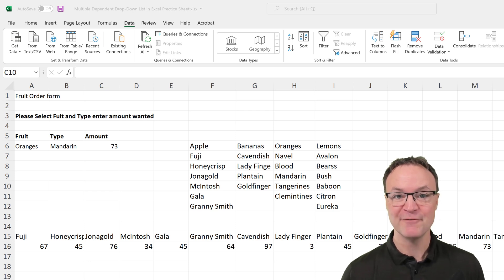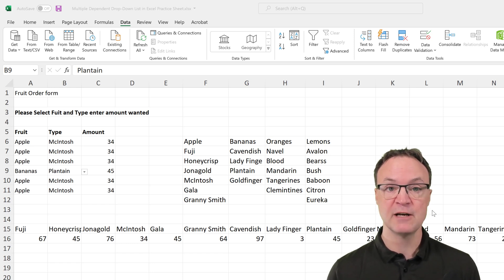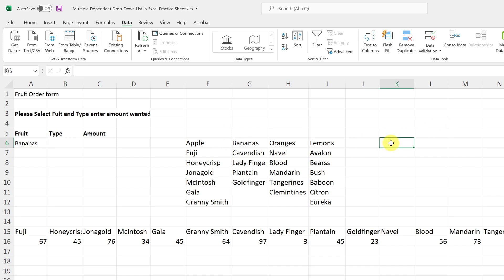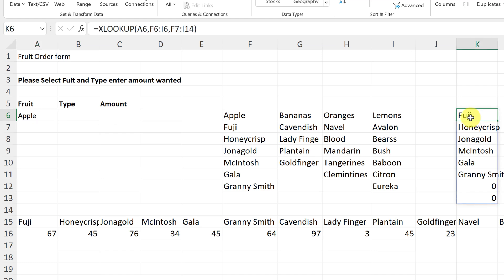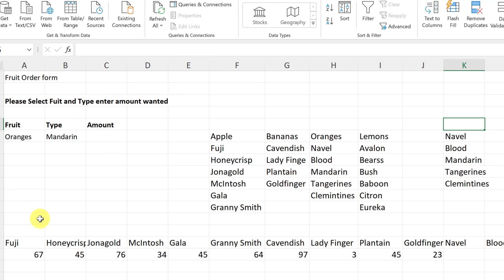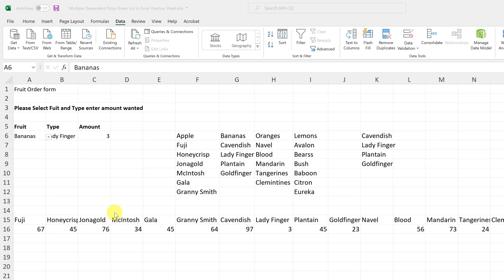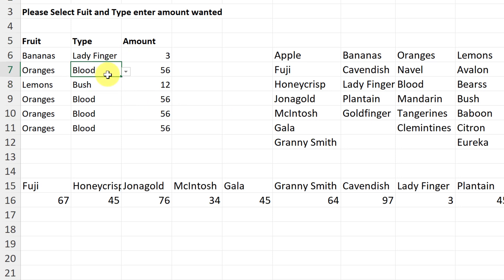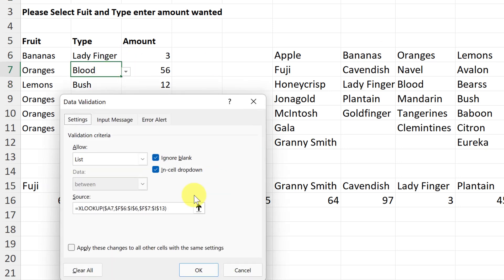How to use XLOOKUP to Create Dependent Drop-Down Lists in Microsoft Excel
In this Microsoft Excel tutorial, I will show you how to create dependent drop-down lists using the XLOOKUP function. This can be done without having a filtered list.  Using Data validation and the XLOOKUP in the source you can avoid having to create a list on another part of your sheet and you can copy it down.

0:00 Introduction
1:27 Data Validation
2:09 XLOOKUP filtered lists
4:20 Data Validation with a filtered list
6:19 XLOOKUP function inside Data Validation (no filtered list)
7:48 Adjusting cell reference